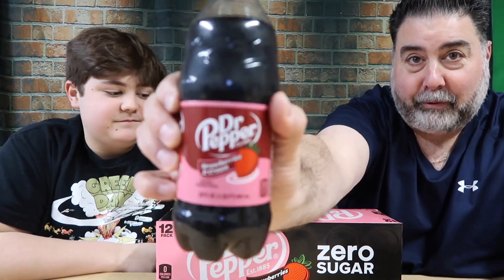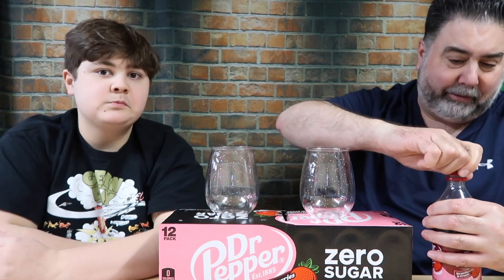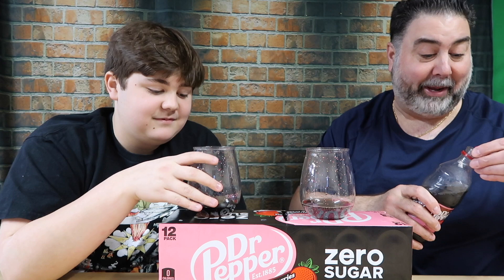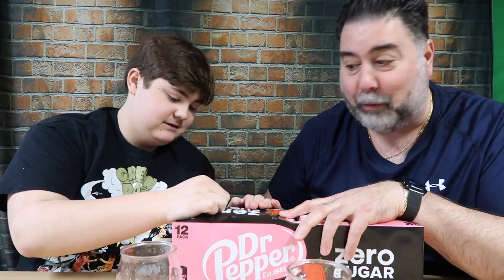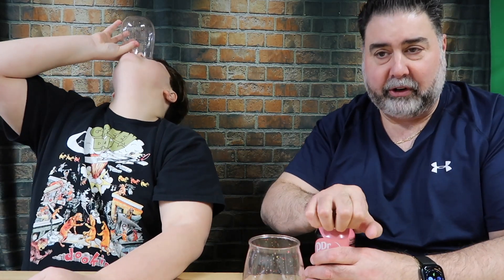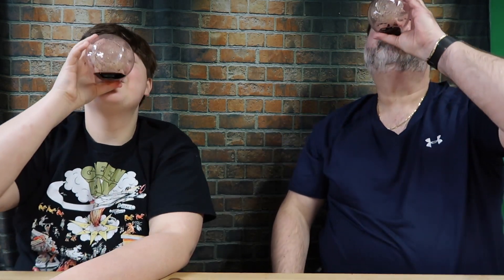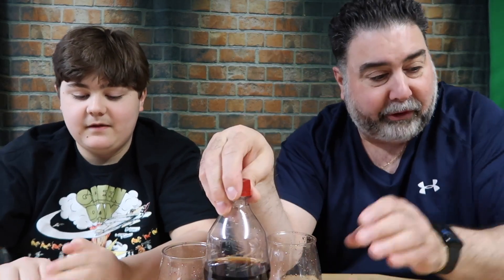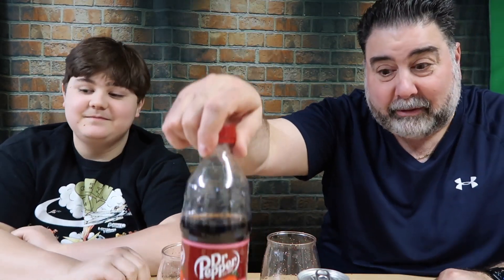NEW Dr Pepper Strawberries and Cream Review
Dr Pepper is adding a new permanent flavor to its lineup, introducing Dr Pepper Strawberries and Cream and Dr Pepper Strawberries and Cream Zero Sugar.

The latest flavor profile takes the original secret blend of 23 flavors and swirls in layers of refreshing strawberry flavor, giving the drink a smooth, creamy finish.

Social Media -